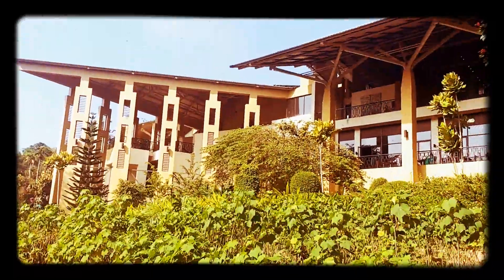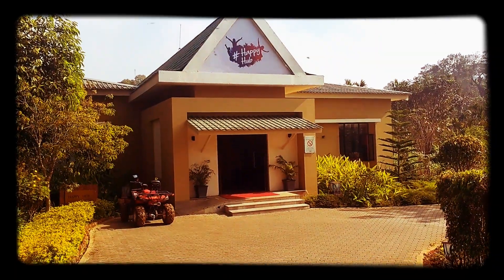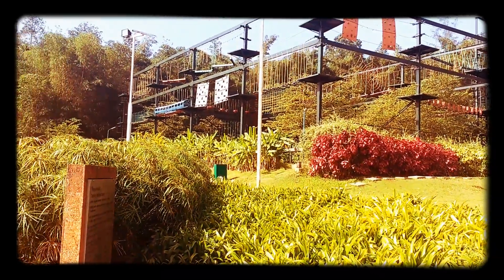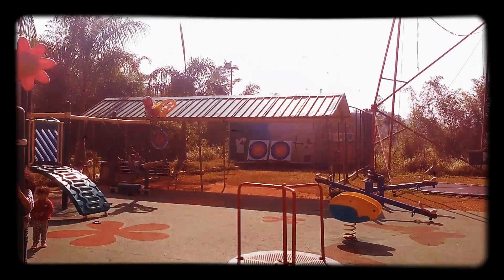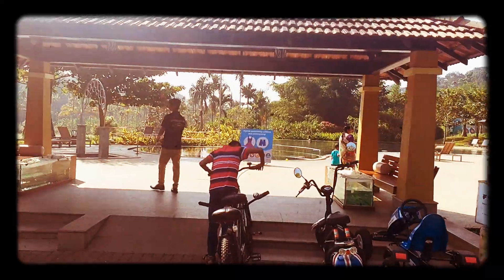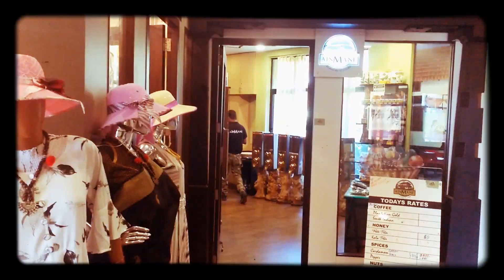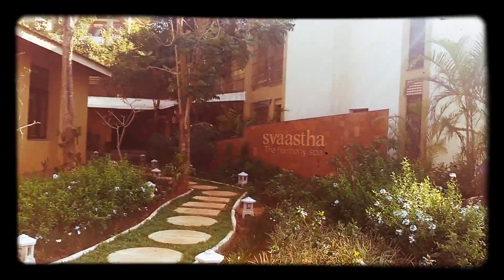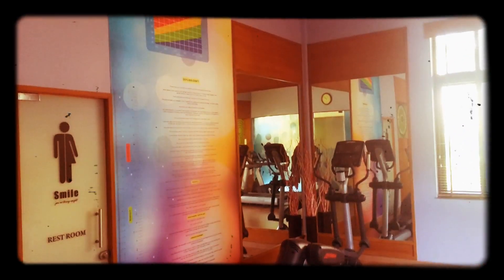Club Mahindra Virajpet